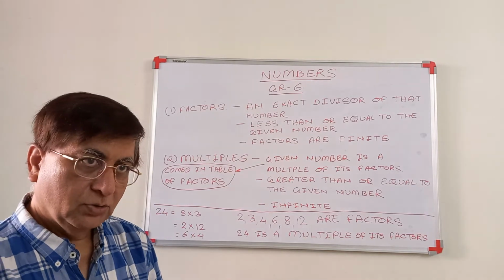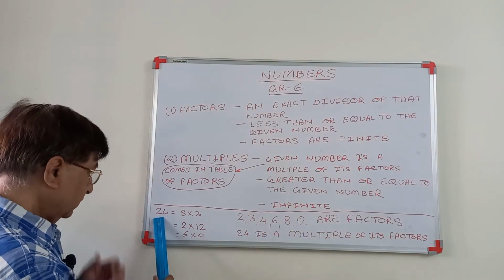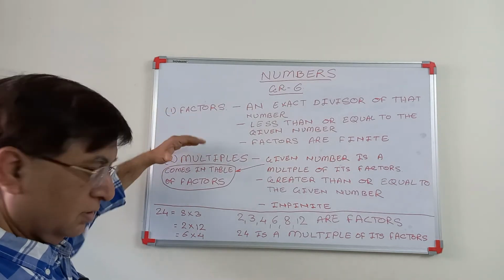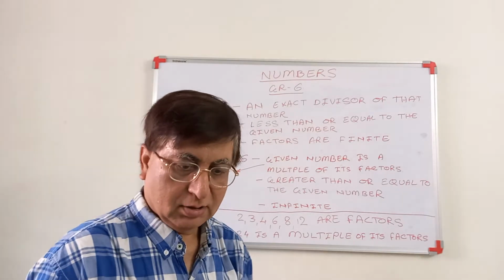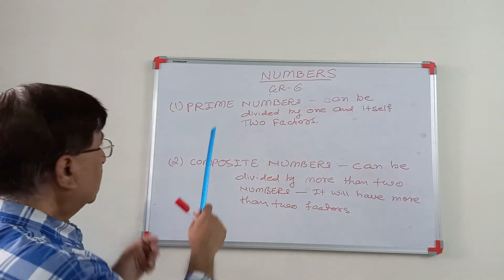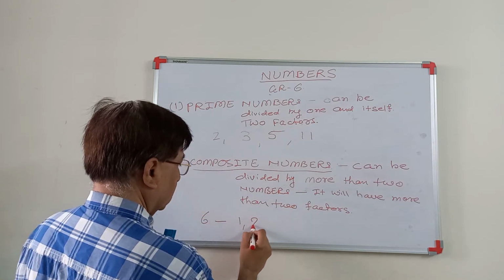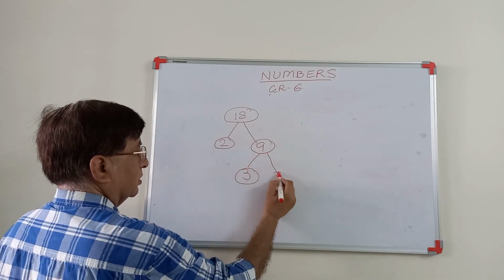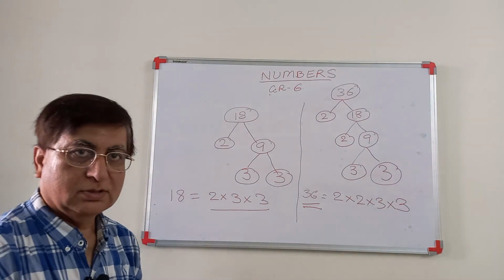KM-Grade 6-prime factorisation,factors and multiples